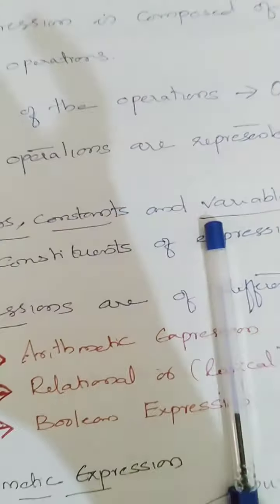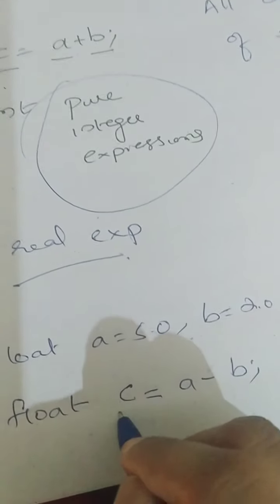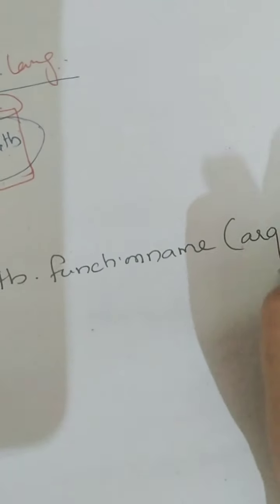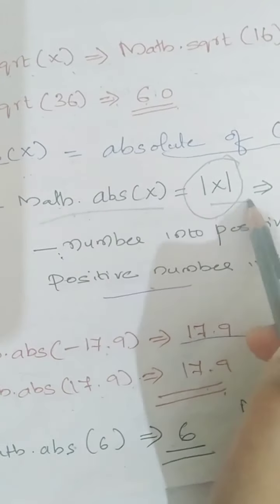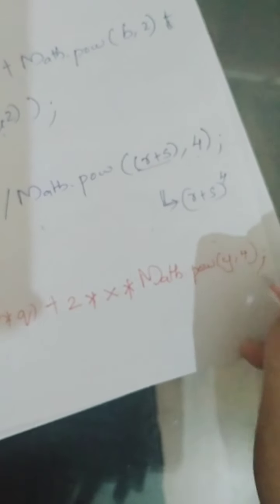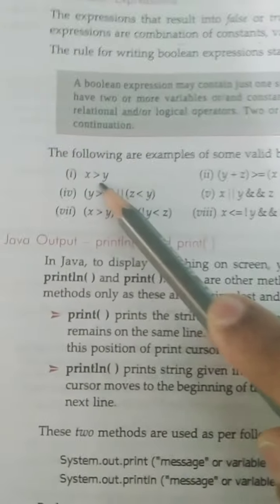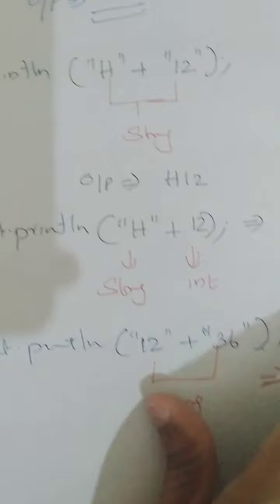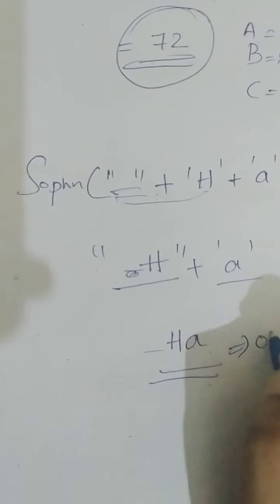COMPUTER CLASS 9- EXPRESSIONS AND ITS SOLUTIONS - JAVA